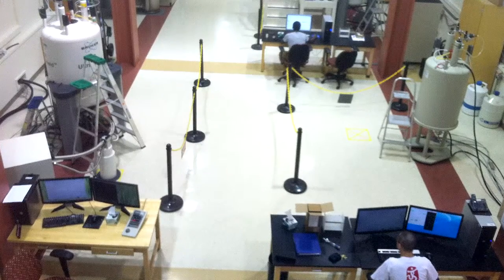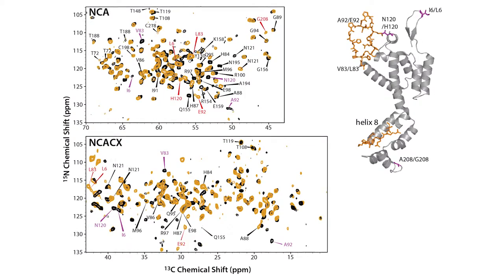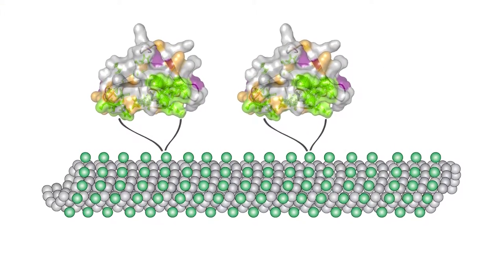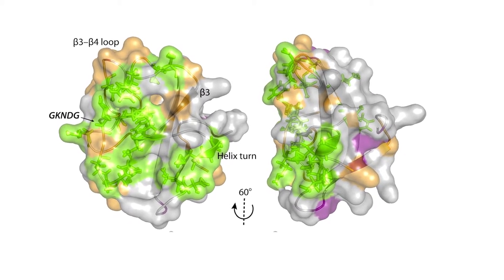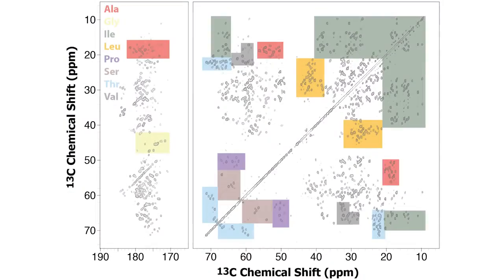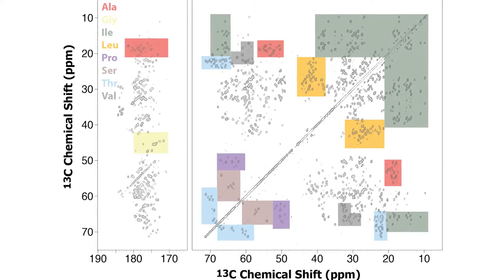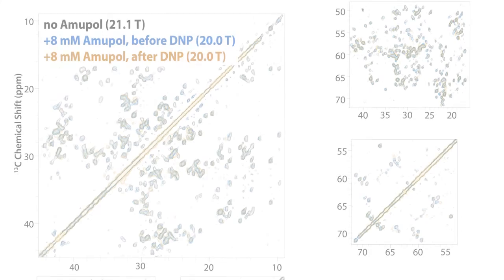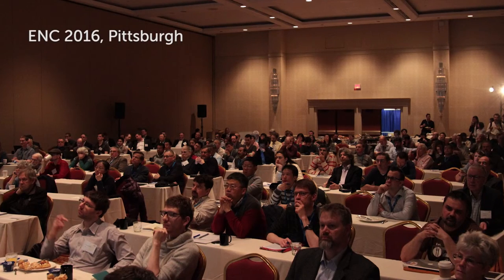Tatyana Polenova | Studying Protein Dynamics in Disease with NMR